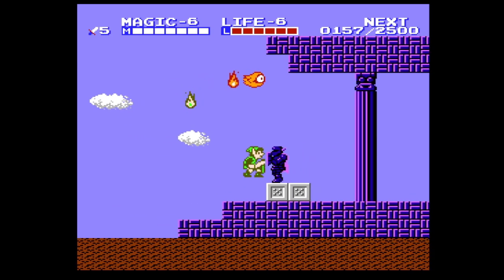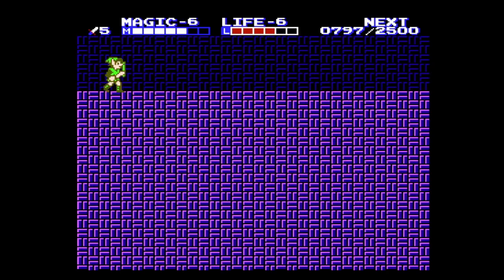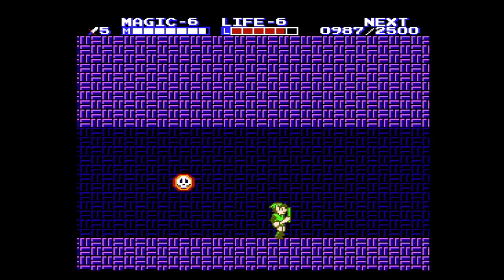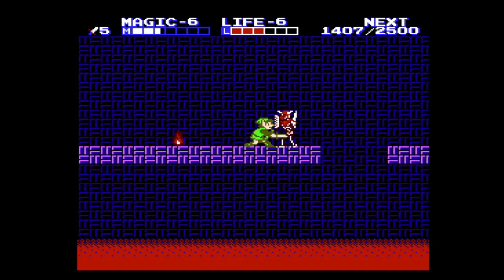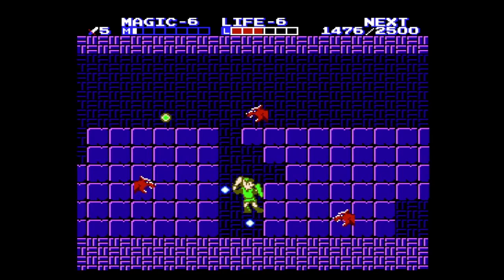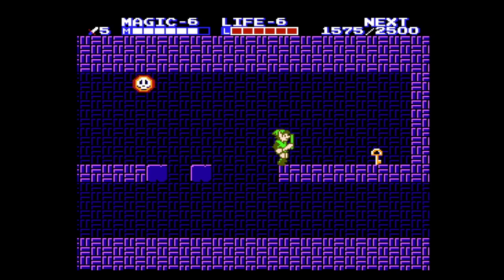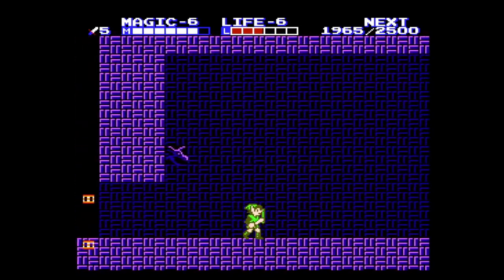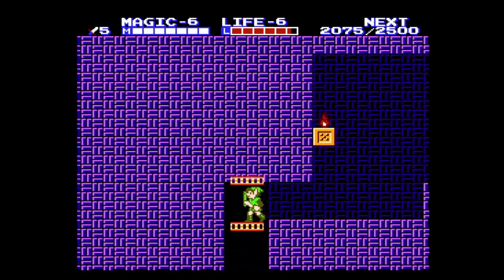ZELDA II The Adventure of Link NES 100% Walkthrough ALL KEYS [6]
Welcome to my Zelda II The Adventure of Link 100% Walkthrough. In this NES walkthrough we will do all the palaces and show everything in the game.

Contrary to popular belief I do not find Zelda II to be as hard as others portray it as and in this walkthrough I will guide you as if you're trying to beat Zelda II for the first time.

In this Zelda II The Adventure of Link Walkthrough, we will do the following.

-Get all upgrades in Zelda II

-Beat All Palaces in Zelda II

-Get All Keys in Zelda II